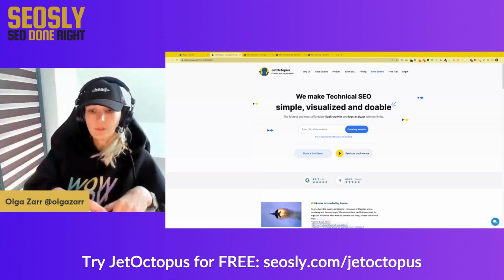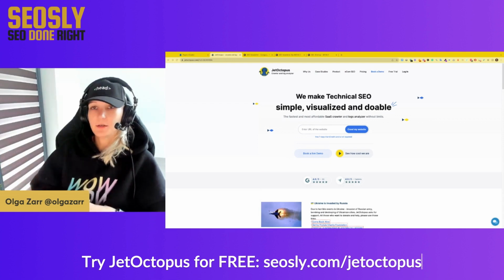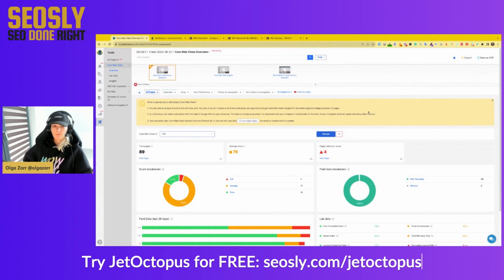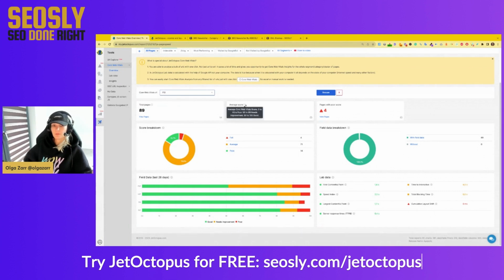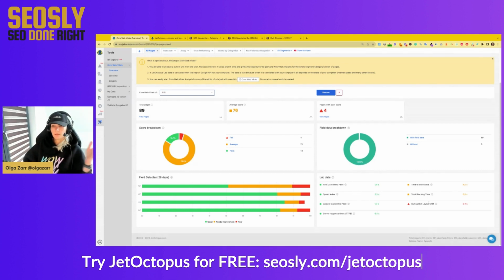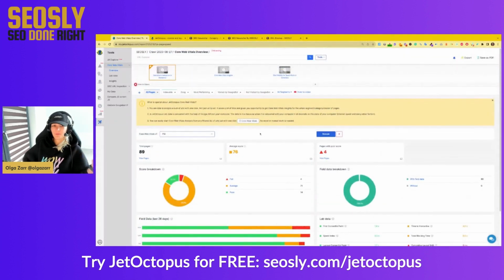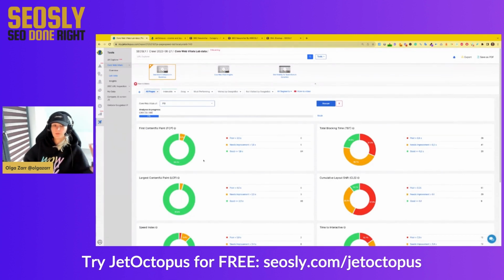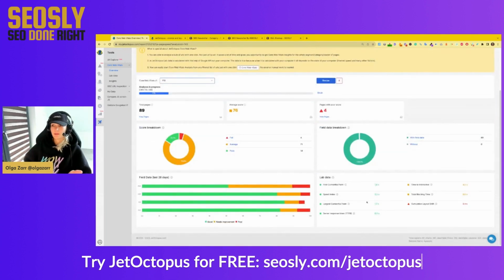Bulk Core Web Vitals Analysis & Why Core Web Vitals Don't Really Matter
In this video, I show how to use JetOctopus to analyze Core Web Vitals metrics for a website. Core Web Vitals became a Google ranking factor back in 2020 and many panicked thinking they needed perfect scores. However, through my own observation and testing, I've found that Core Web Vitals tend to be over-hyped and aren't worth overly fixating on unless your site is painfully slow.

I demonstrate using the Core Web Vitals analysis tool in JetOctopus to get a quick overview of both lab data and real user field data for the different Core Vitals metrics. I highlight the key advantages I see in using this tool, like the ability to analyze web pages in bulk instead of having to evaluate them one at a time, and having lab data calculated more accurately via Google's API instead of your local computer. You can also easily filter to any subset of URLs you want to analyze.

In most cases, minor improvements to Core Web Vitals scores are unlikely to significantly influence rankings or user experience. So while it's useful to monitor them, especially if you have major speed issues, my conclusion is that Core Web Vitals tend to be overemphasized. Sites should instead prioritize improving content quality, conversions and overall user experience.